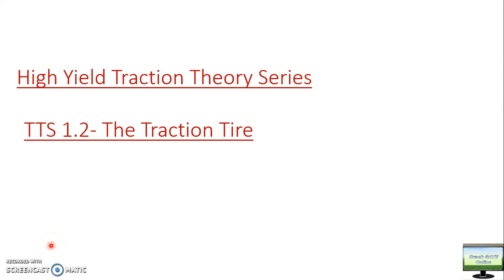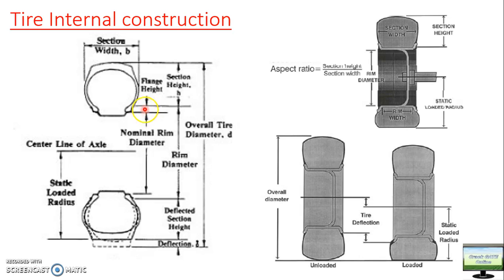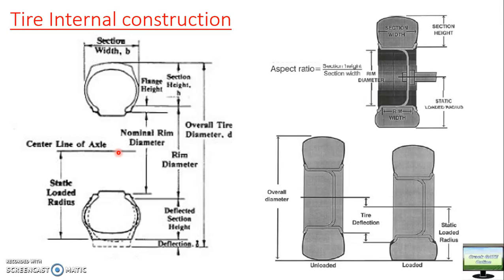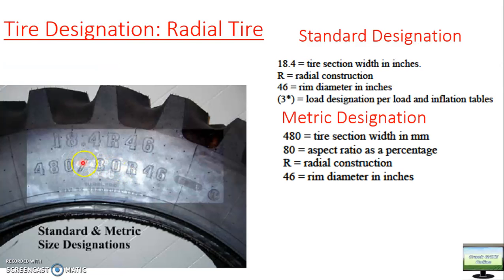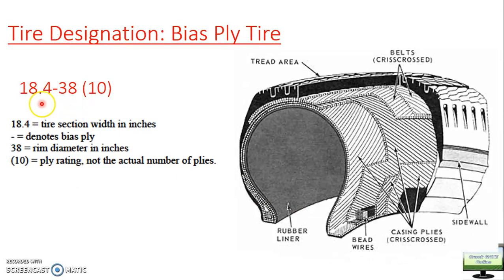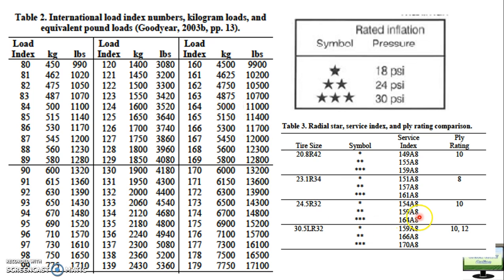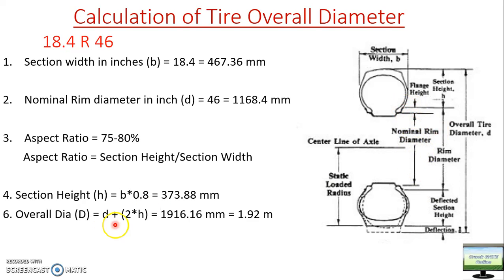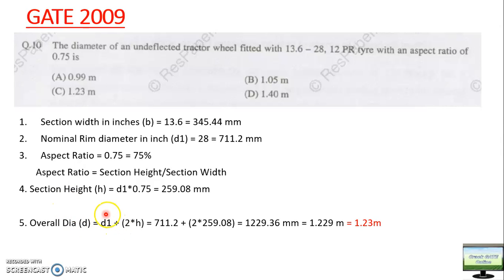1.2Tyre and Traction Theory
This is the second video of Tyre and Traction series. This lecture deals with construction of tractor tyres and calculation of tyre diameter with some numerical problem.